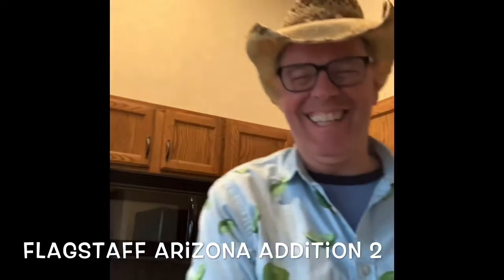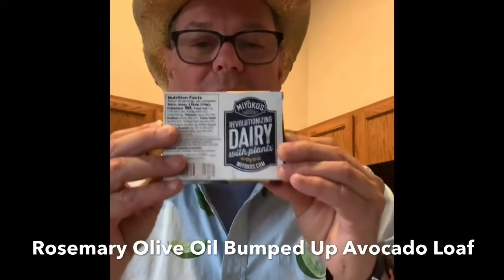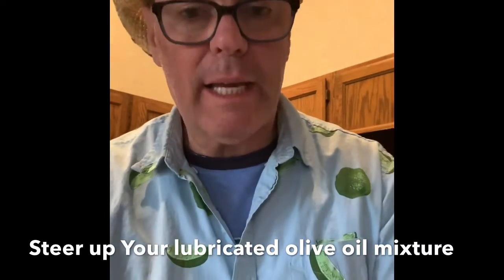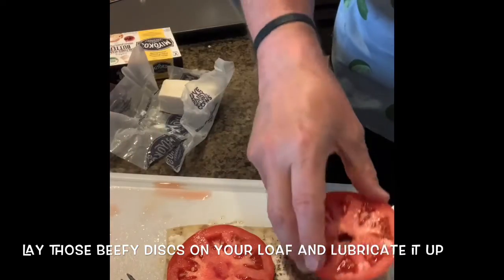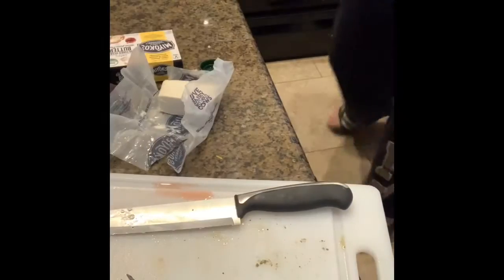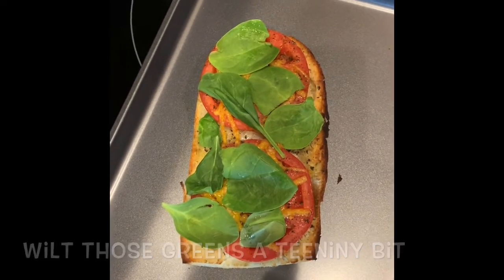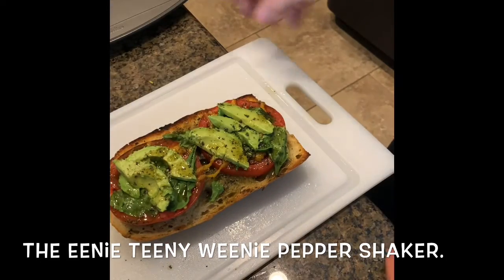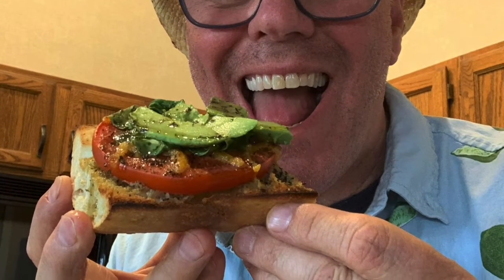Rosemary avocado loaf toast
This is a bumped up version of avocado loaf. We had a few extra things to give it a bit more pizzazz.